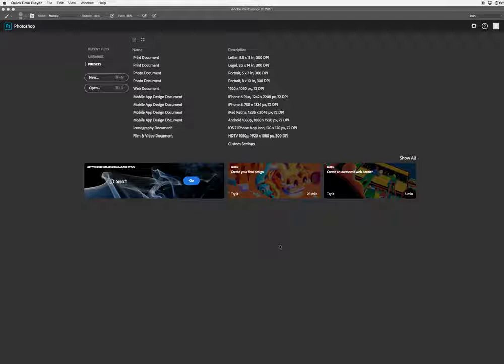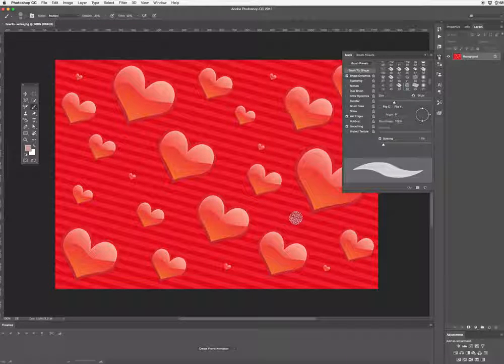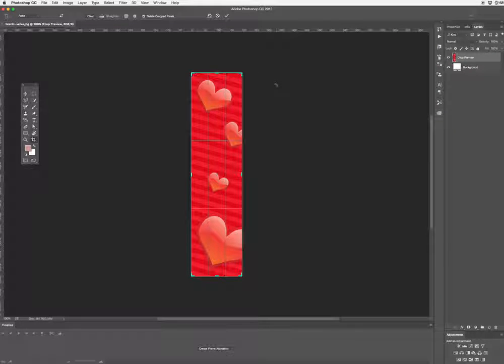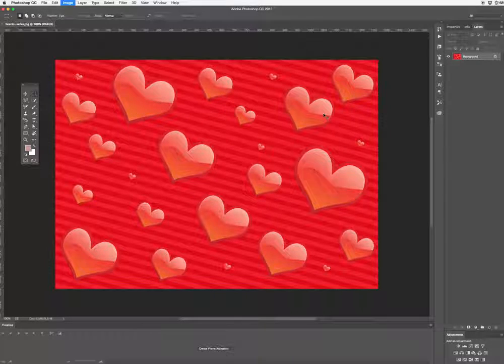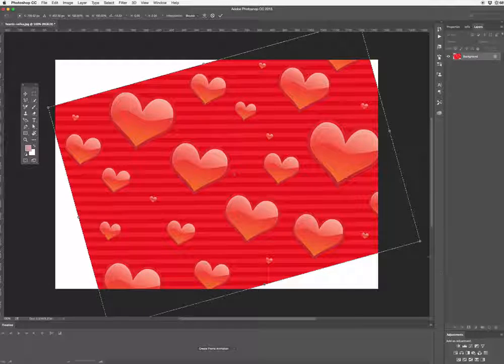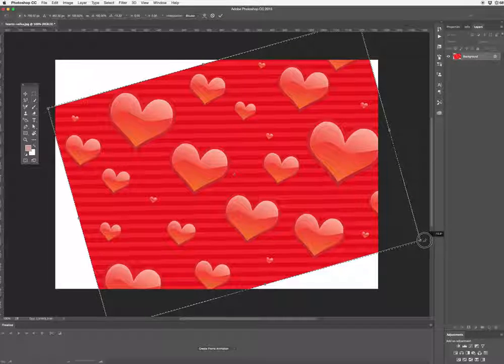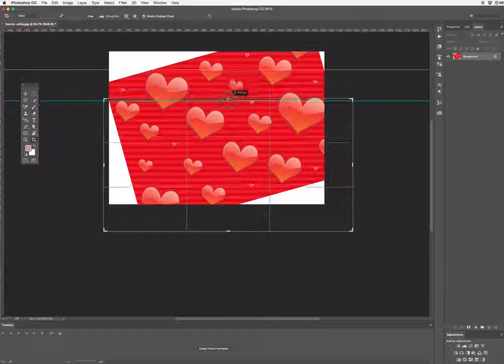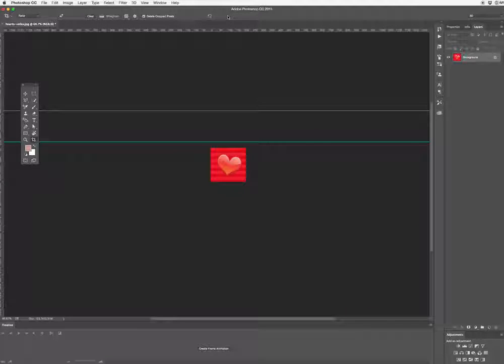Photoshop Crop Photo Tile